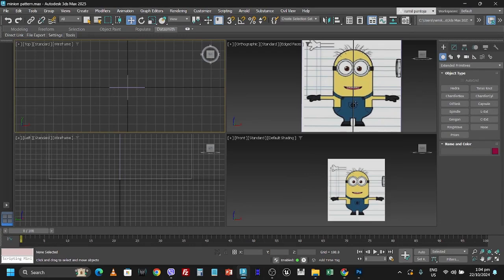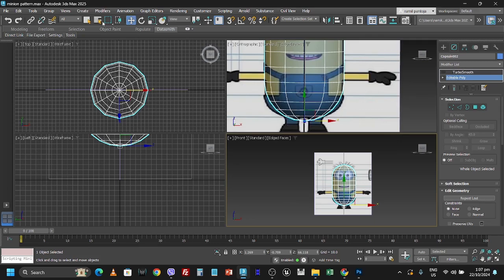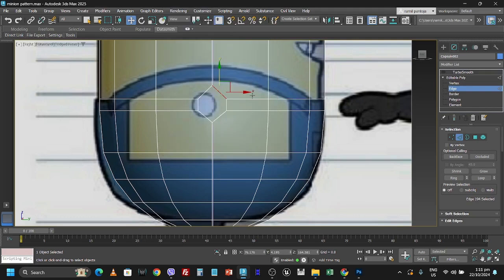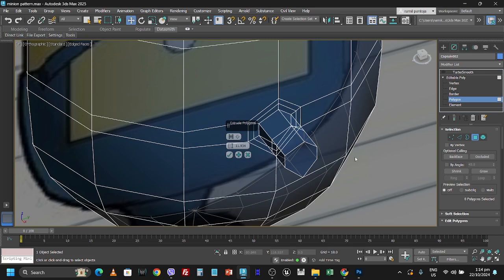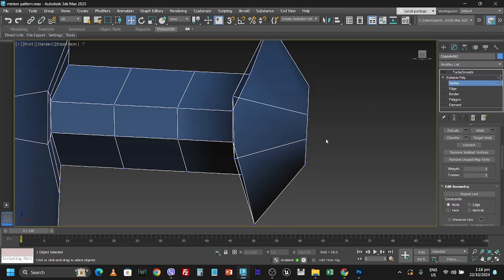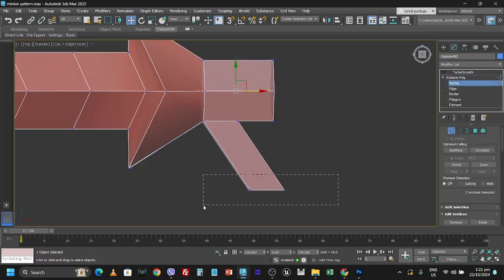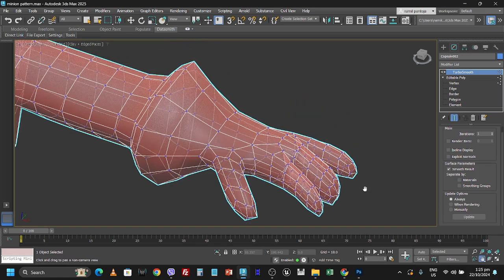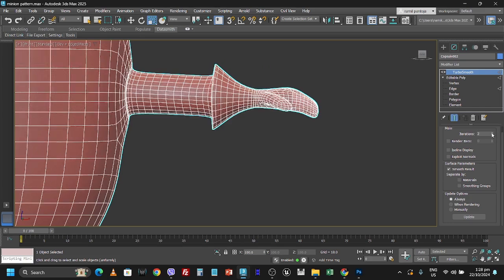Polygon modeling using 3ds Max_10_Arms and hand of minion low polygon 3d modeling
Arms and hand of minion low polygon 3d modeling using 3ds Max